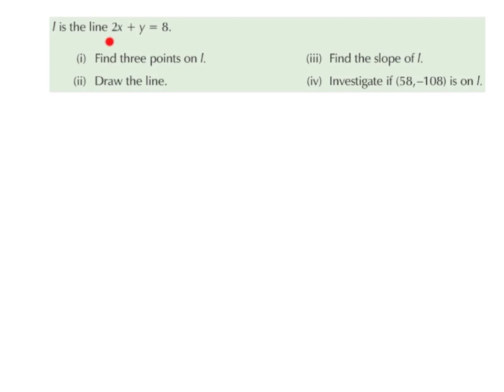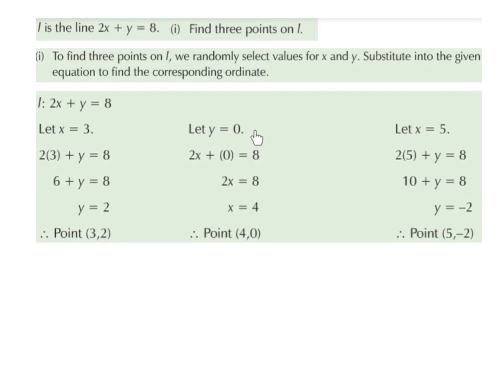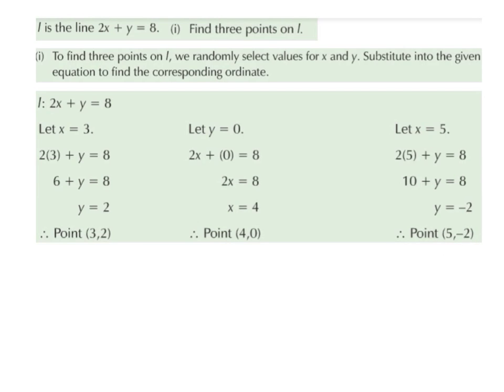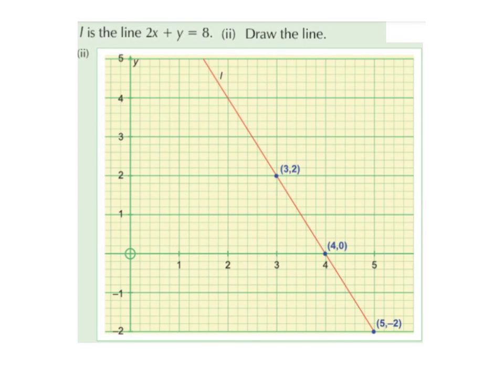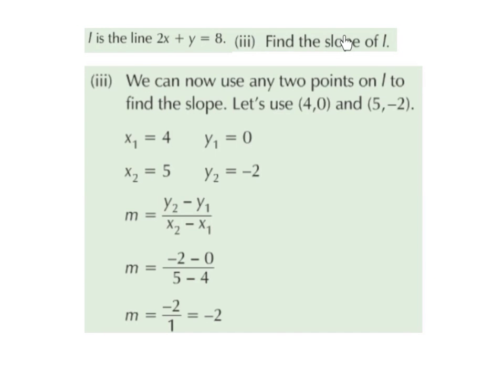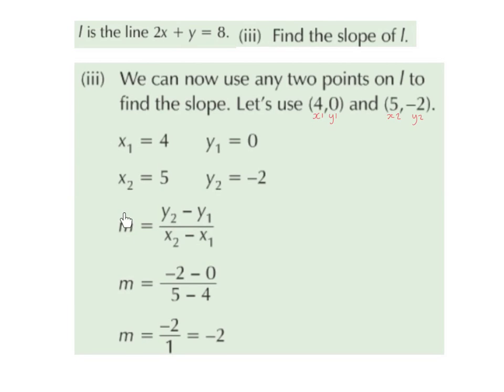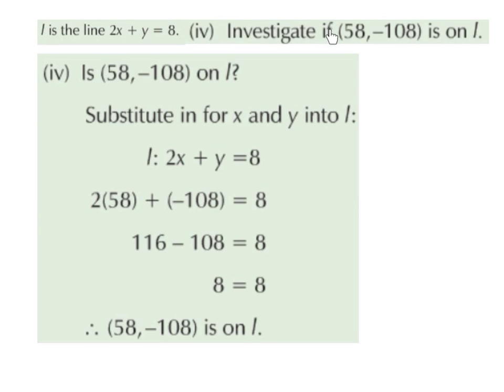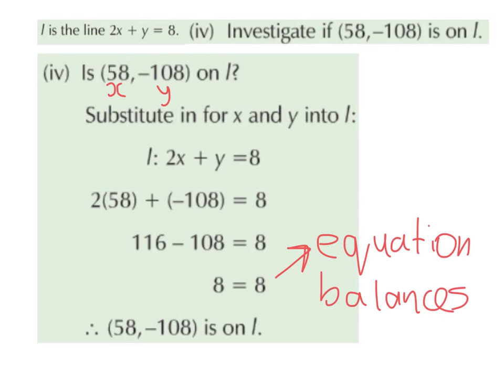LC OL equation of the line